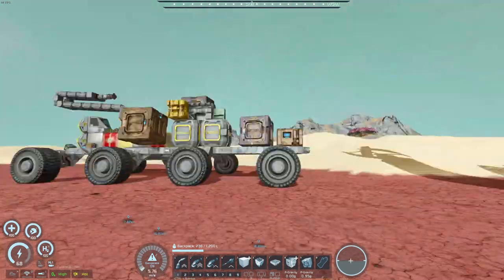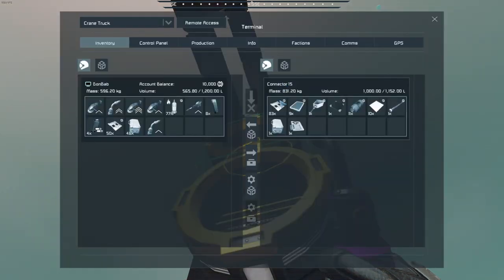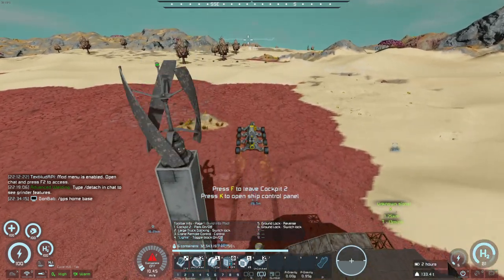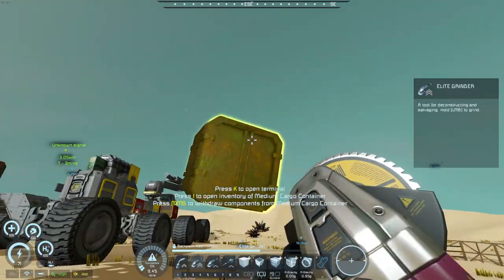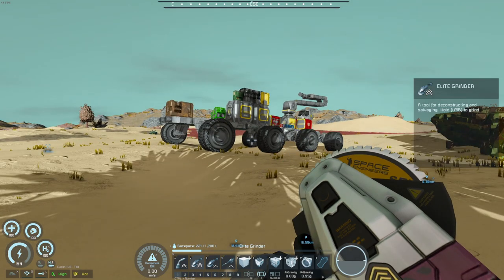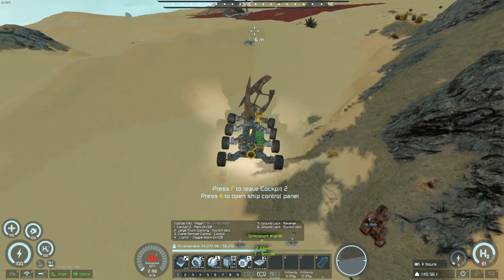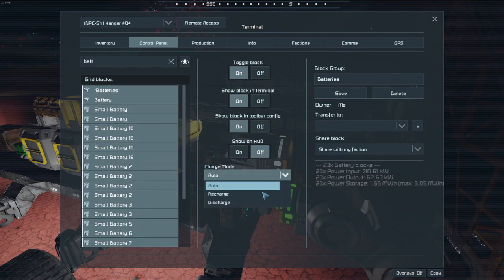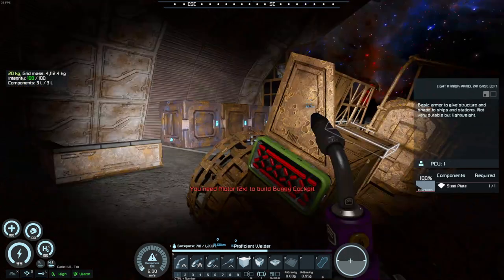More Cargo Boxes? | Space Engineers Scrapyard Survival | E17